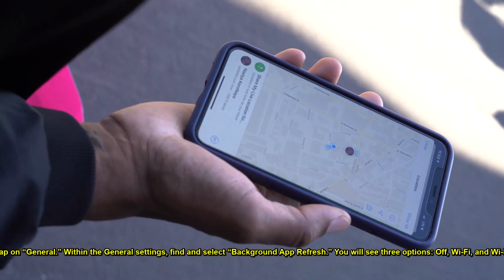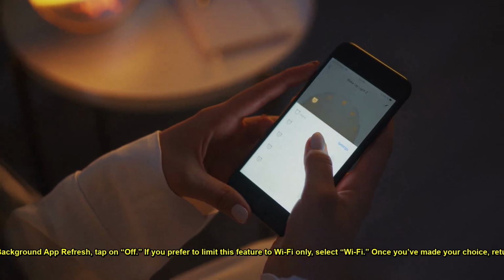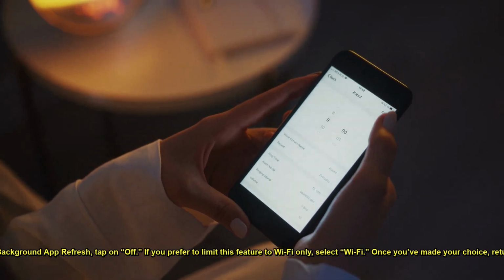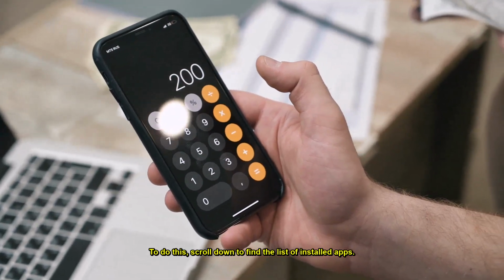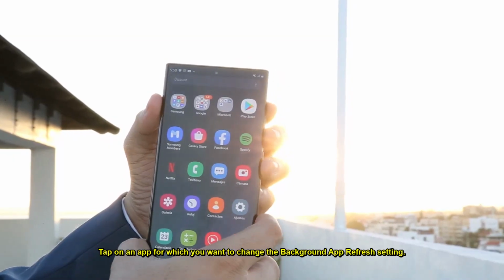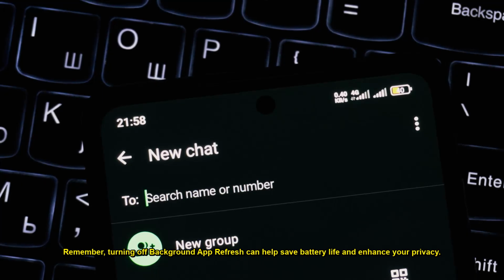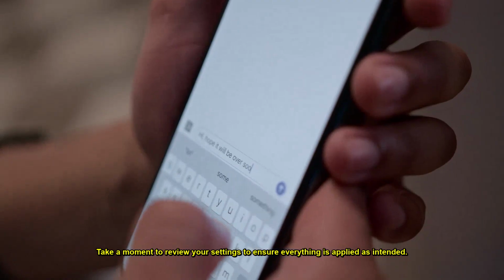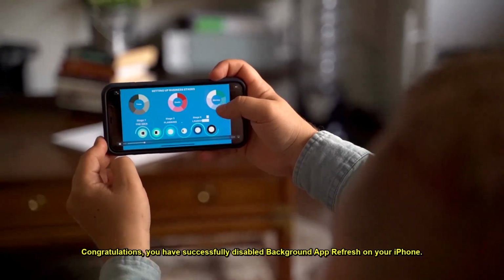How to disable background app refresh on iPhone for privacy - Complete Guide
In this comprehensive guide, learn how to disable Background App Refresh on your iPhone to enhance your privacy and save battery life. We’ll walk you through step-by-step instructions to turn off this feature, ensuring your apps only refresh when you open them. Protect your personal information and optimize your device’s performance with these essential tips. Whether you’re a beginner or a tech-savvy user, this video is designed for everyone.